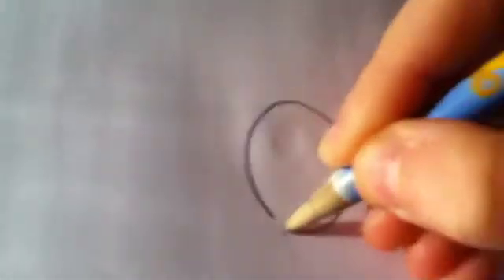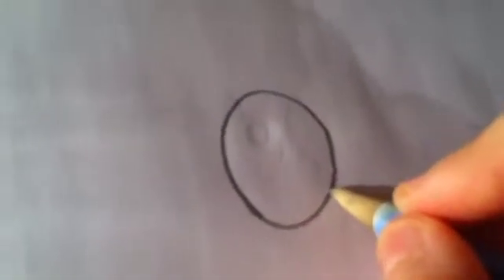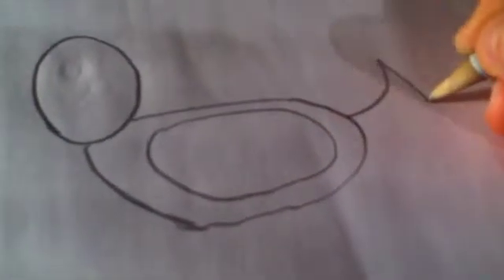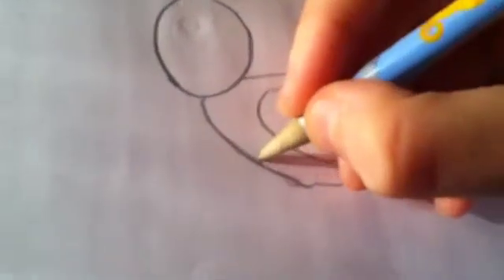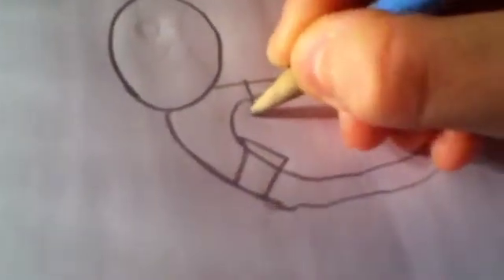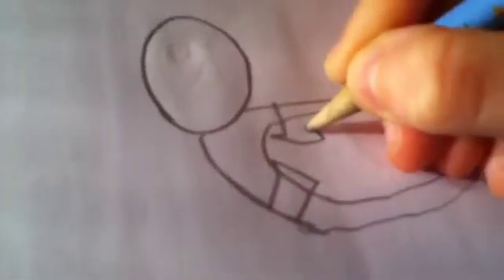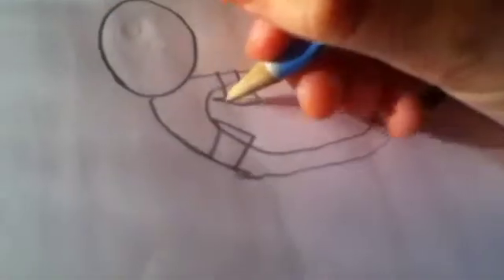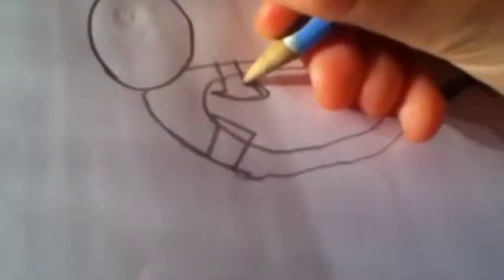How to draw a seal episode 5